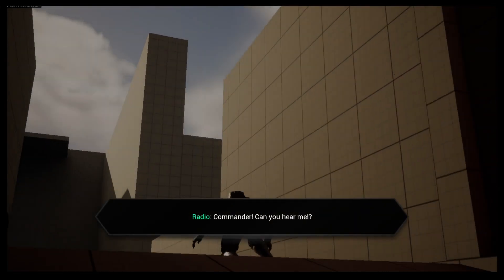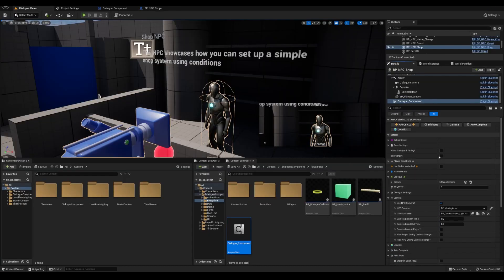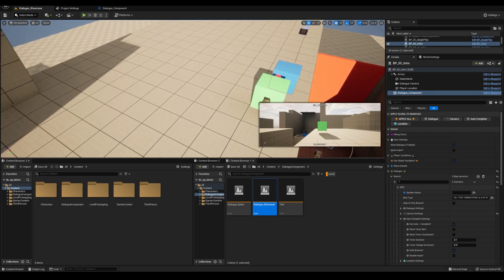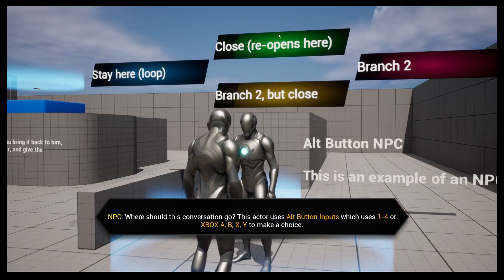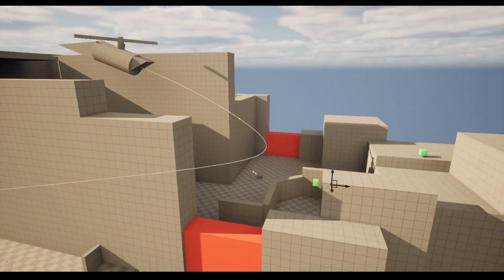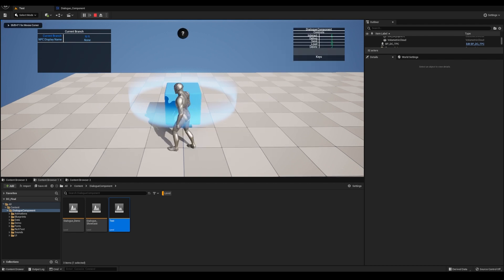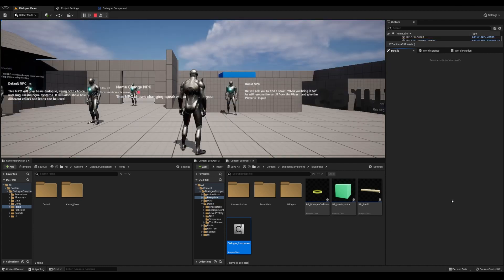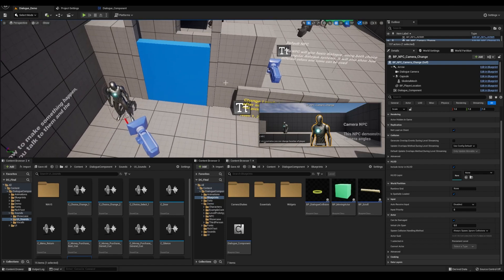Dialogue Component V2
Timestamp:

[00:00] 🎉 Introduction to Dialogue Component 2.0 update.
[00:13] 📊 Changes in organizing values into sections and the use of global variables.
[00:41] 🌐 Introduction of functions to copy global variables to branches.
[01:24] 📷 Mention of issues with camera settings.
[01:38] 🔄 Changes in the condition system, including using the deduction system for branches.
[02:19] ⏳ Updates on the autocomplete feature.
[02:48] 🎮 Introduction of auto-start logic.
[03:33] 🚀 Discussion of unique variables, including the destroy section and activator.
[04:02] 🎮 Introduction of the "alt button character" for player choices.
[05:11] 🎬 Overview of the BP moving actor's capabilities.
[06:05] 🗺️ Discussion of BP player location and BP camera tracker.
[07:00] 💾 Explanation of the save system for resuming dialogues.
[07:40] 🎨 Enhancements in UI customization.
[08:07] 🐞 Introduction of basic debugging UI.
[08:48] 🏃 Considerations for allowing dialogues if falling.
[09:43] 🔊 Mention of default sounds and the addition of some character voices.
[09:57] 👋 Closing remarks, feedback, and suggestions.

The video discusses the release of Dialogue Component 2.0, outlining various enhancements and features. The speaker highlights the reorganization of values into sections and the introduction of global variables that can be applied to all branches. They explain how to efficiently copy global variables to multiple branches and address potential issues with camera settings. The video also covers the autocomplete feature with timer bars, hide buttons, and disable input settings. The auto-start logic for triggering dialogues on begin play or overlap is introduced. Additionally, the "alt button character" for player choices, BP moving actor for cinematic tools, and BP player location and camera tracker are discussed. The save system for resuming dialogues and the improved UI customization are explained. The video wraps up with an overview of basic debugging UI and mentions sound changes, character voices, and encourages user feedback and suggestions for further enhancements.